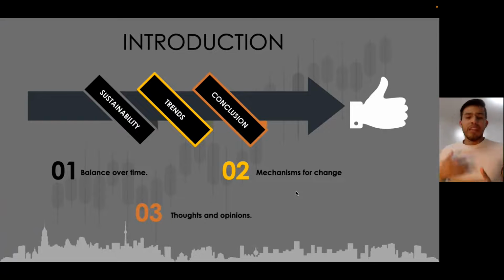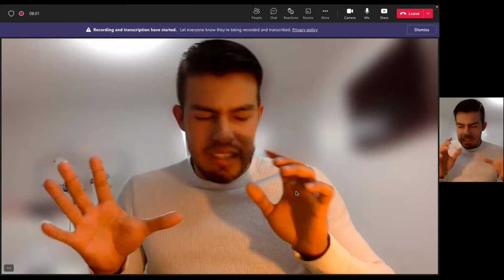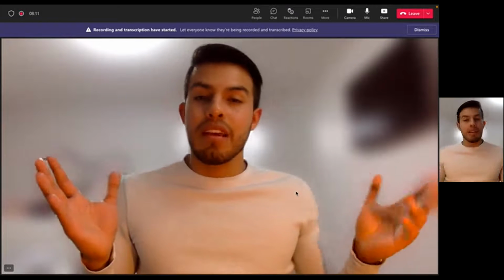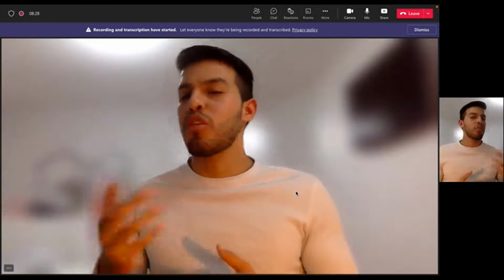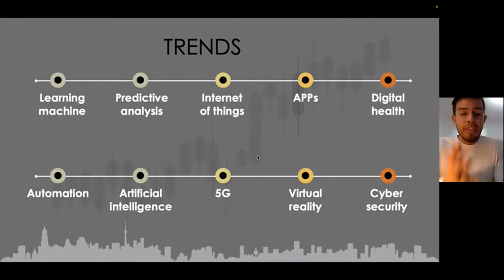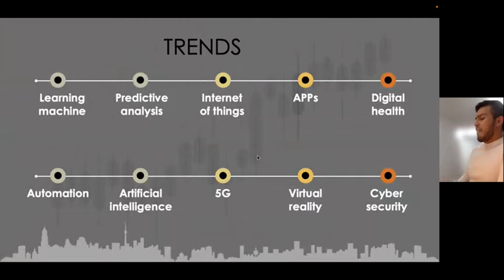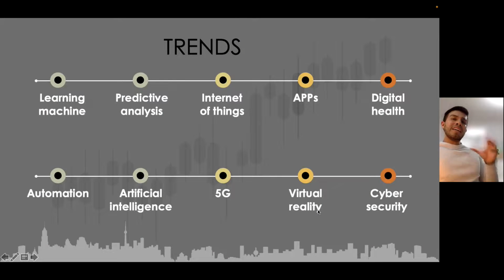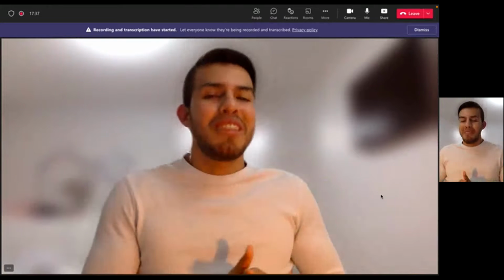Assignment No. 1, UCW